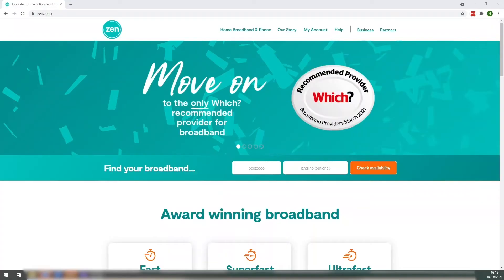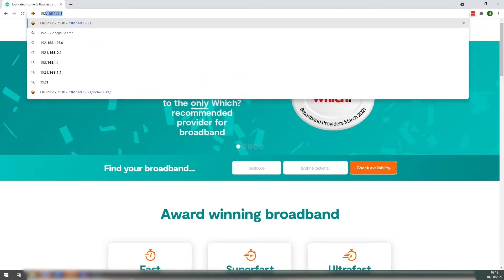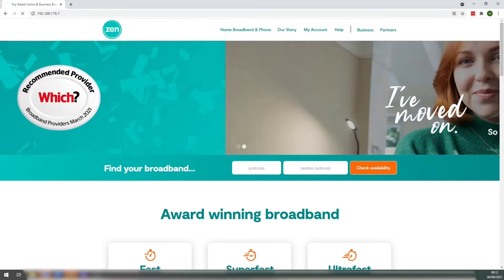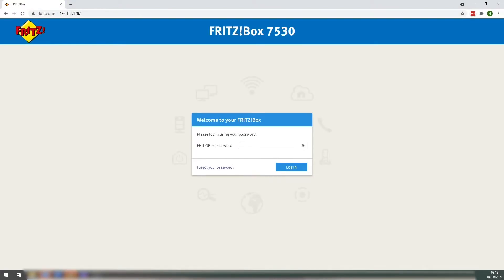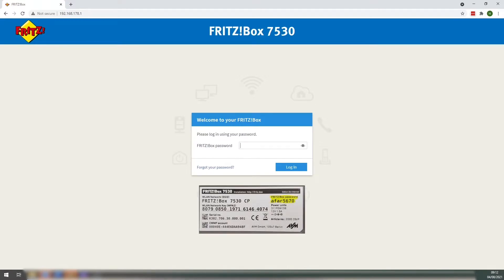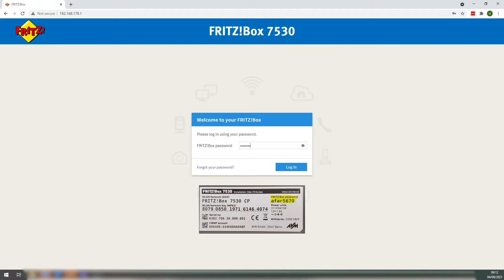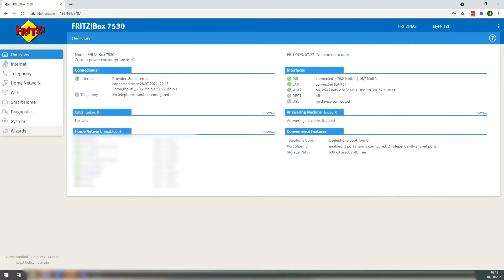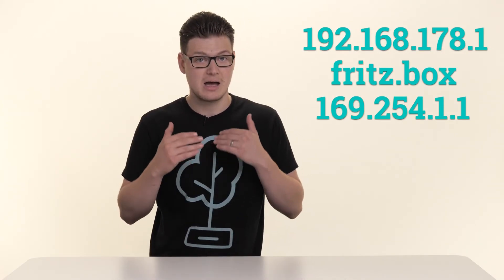How to Access the Fritz!box Interface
In this video Paul will be showing you how to access the Fritz!box interface.  You may want to do this for diagnostic purposes or if you are making changes on your home network.

Default Gateway address include:
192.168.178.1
fritz.box
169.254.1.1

What you will need:

* Time
* Physical access to your Fritz!box

0:00 Intro
0:23 Confirming Connected Device
1:00 Accessing Gateway
1:22 Fritz!box Password
1:40 Alternative Address

If you want to know more about the AVM Fritz!box 7530